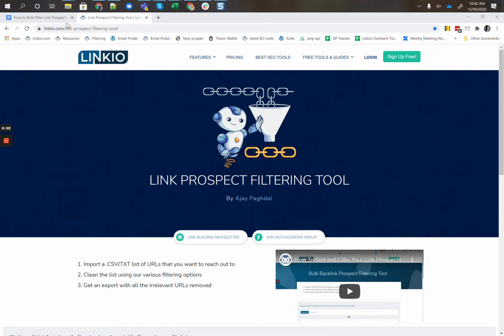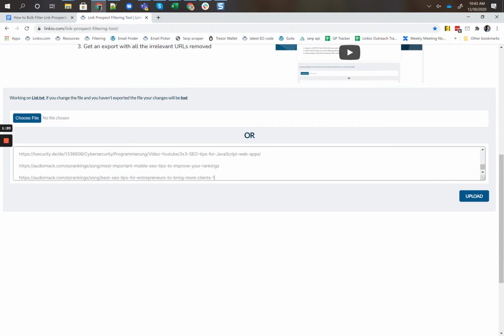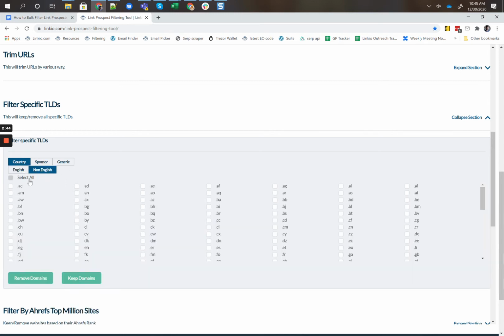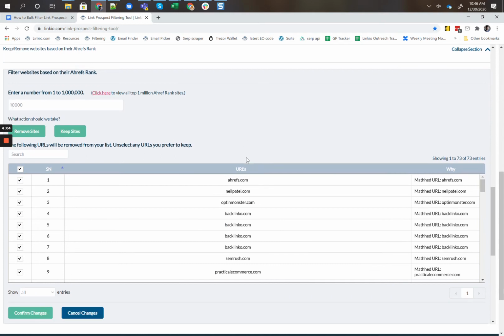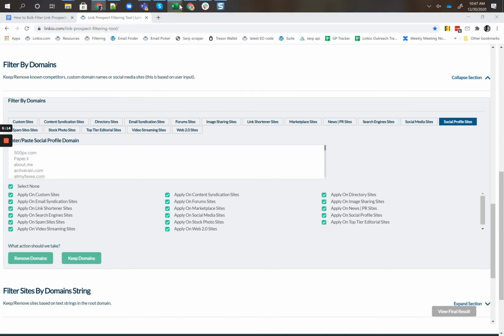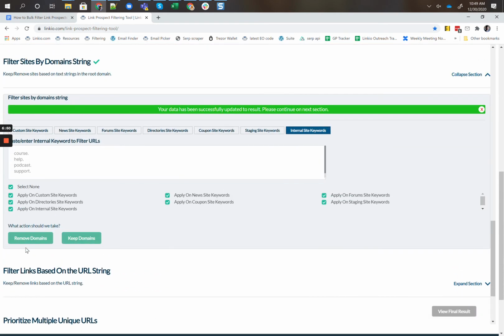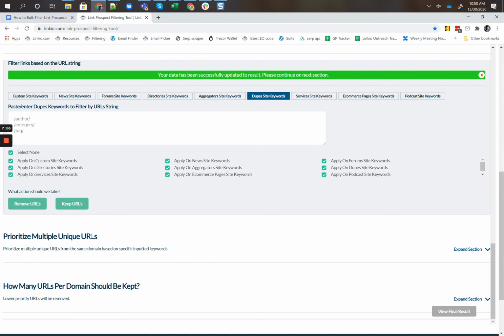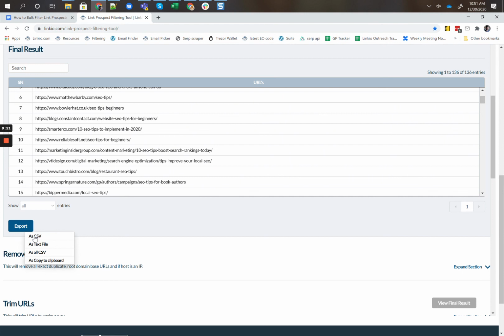How to Quickly Remove Bad URLs from Your Link Prospecting List with a Free Tool